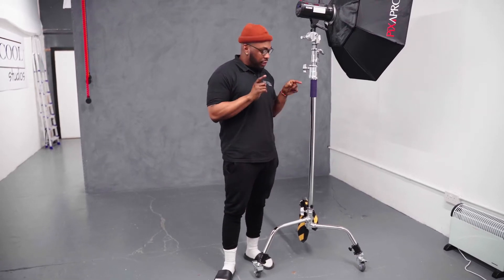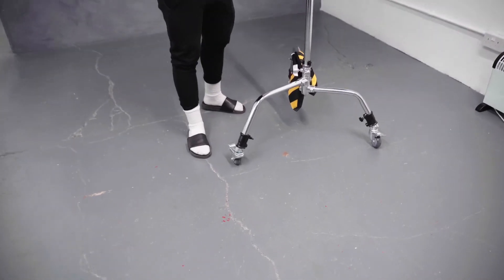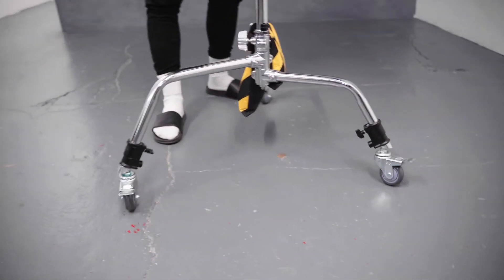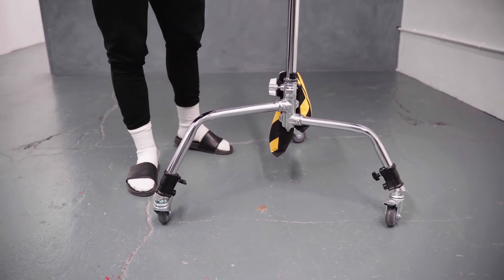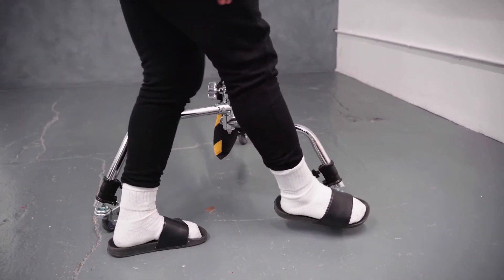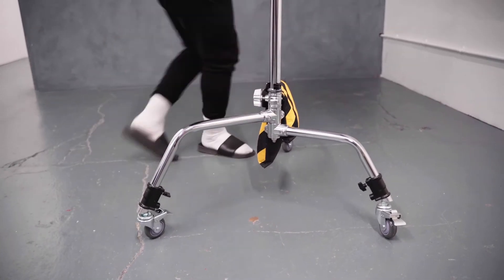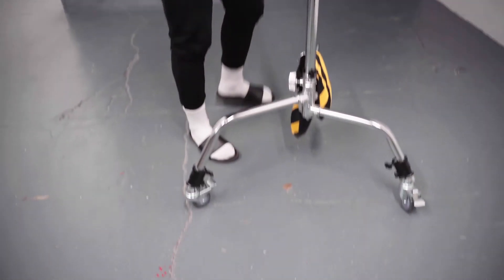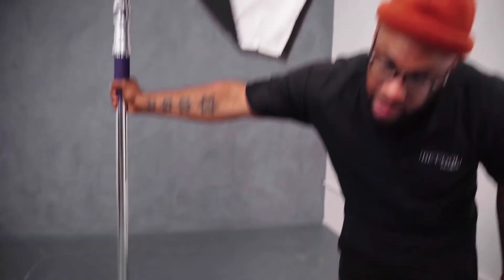HOW TO LOCK And UNLOCK PIXAPRO C STANDS In A Photography Studio! | Be Cool Studios Ltd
In today's toptipstuesday we show you HOW TO LOCK And UNLOCK PIXAPRO C STANDS In A Photography Studio!

Be Cool Studios Ltd - a brand new PHOTOGRAPHY and VIDEOGRAPHY creative space for hire based in WELLINGTON HOUSE, MANCHESTER.